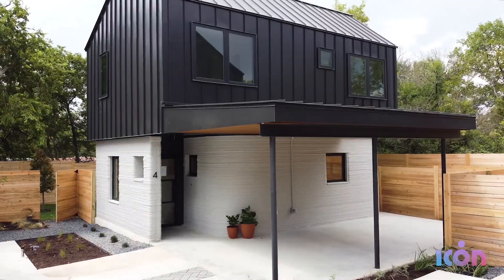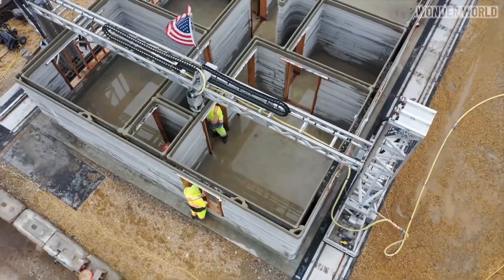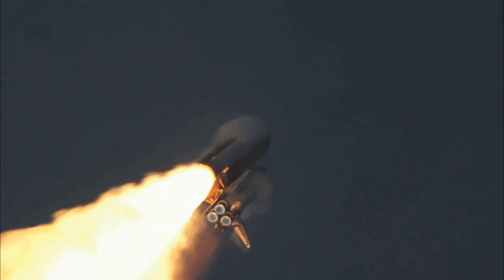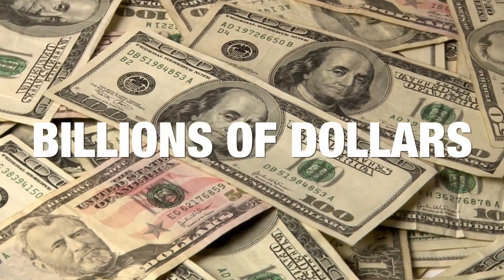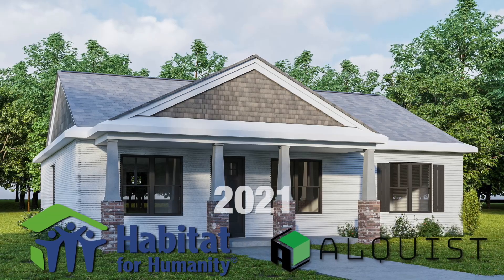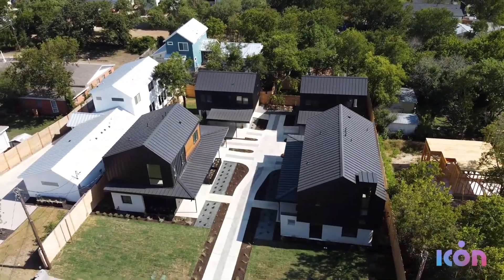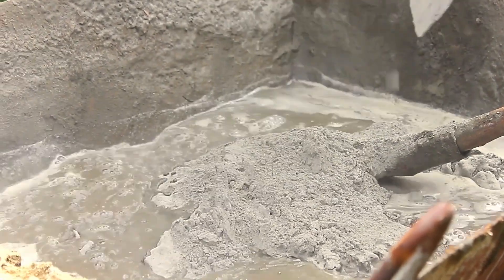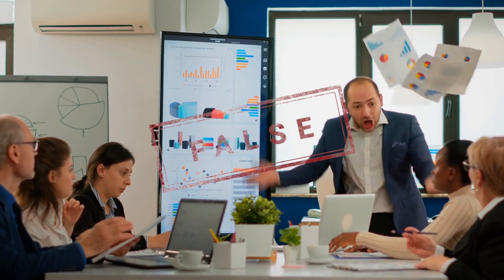Want To Buy a Home? Get One 3D Printed in 24 Hours!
Construction and engineering advances year on year, now everybody is talking about 3D printed houses. Is this the next step in engineering evolution? Can 3D printing really lead to mass produced 3D printed homes and a construction boom never seen before? Today we explore this technological revolution and find out if 3D printed homes really are the future